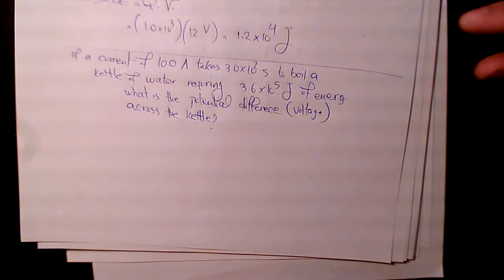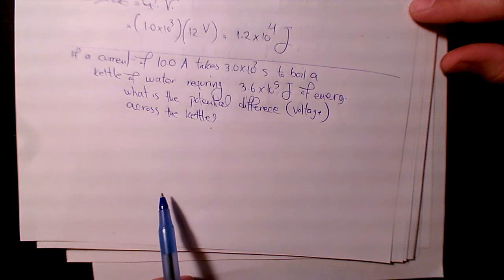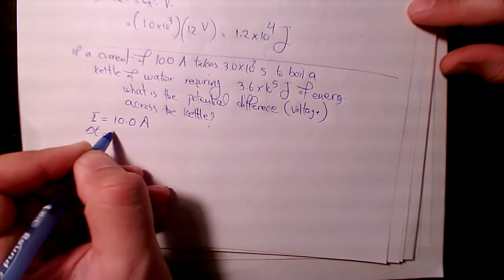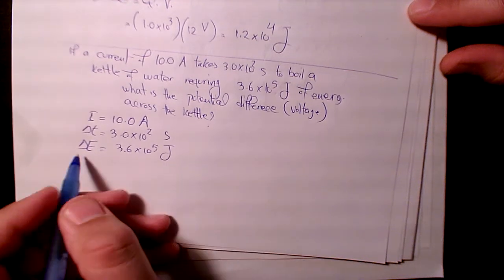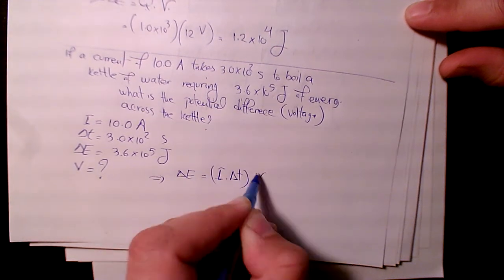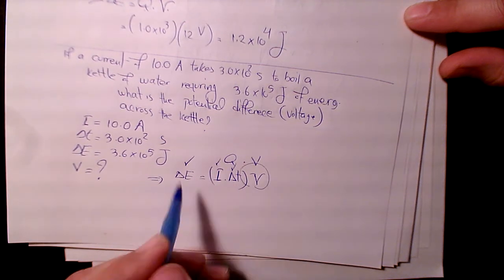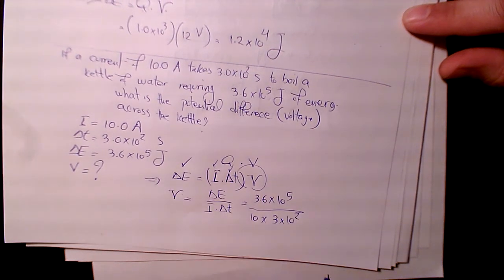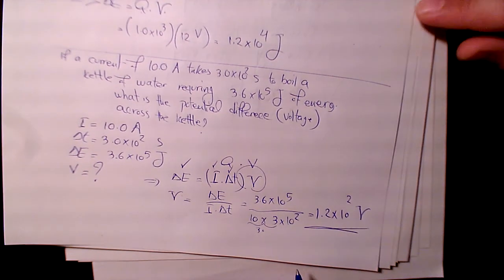Example 2 energy potential difference